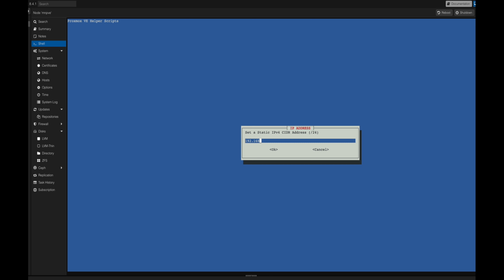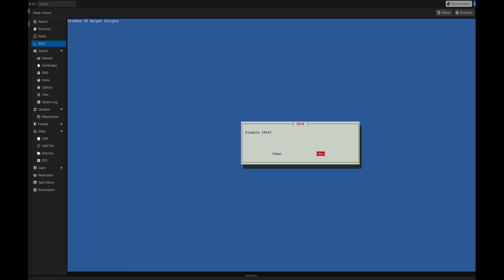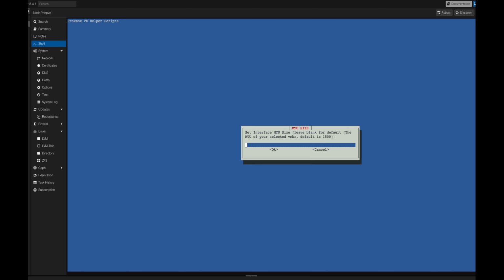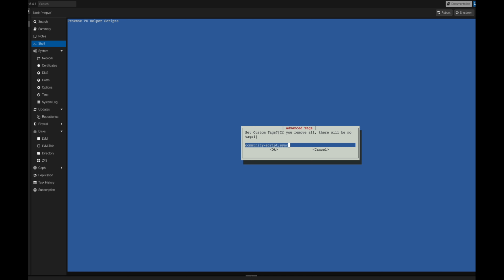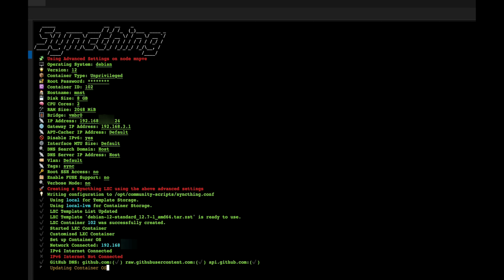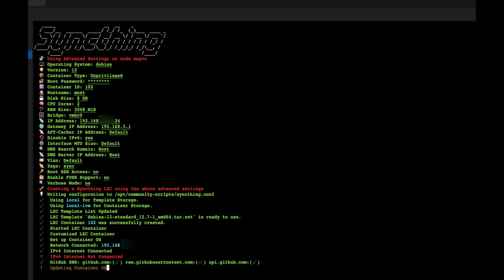Syncthing LXC install on Proxmox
Syncthing container/LXC install on Proxmox